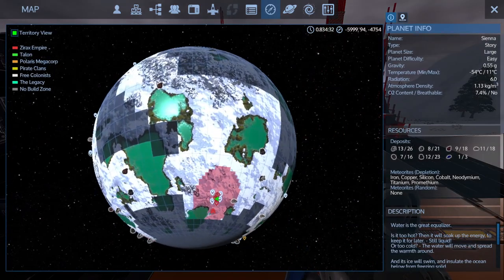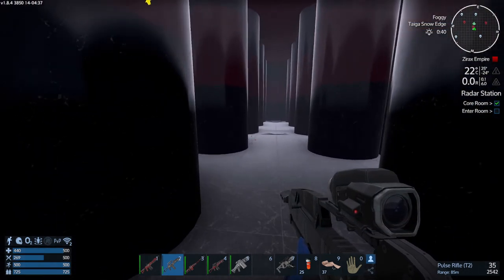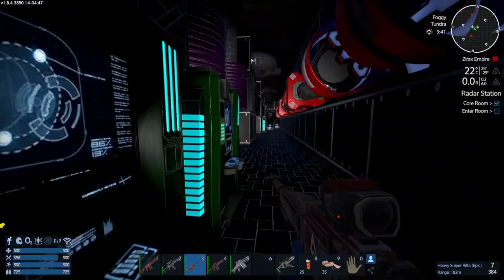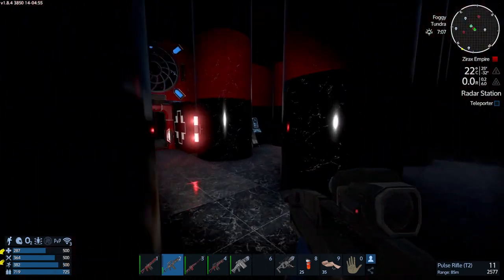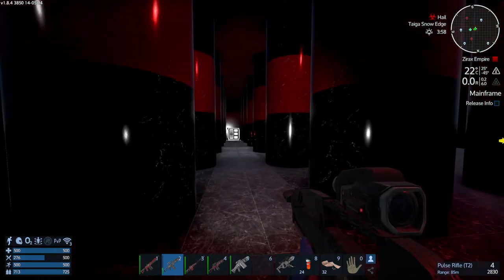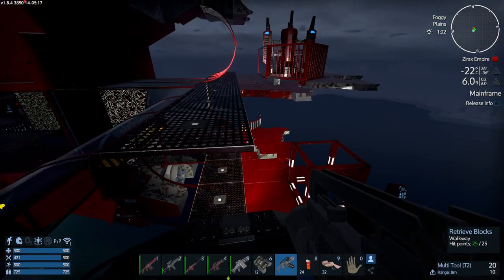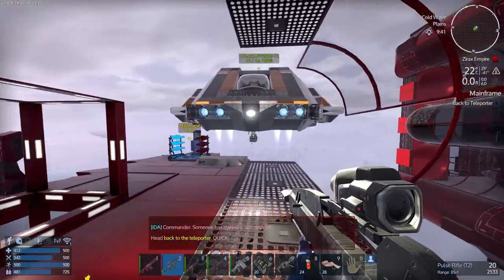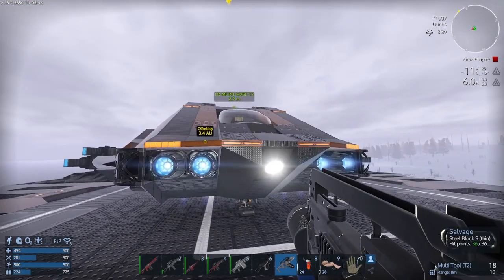Radar Station/Xenu Mainframe : Empyrion Galactic Survival 1.8 : #19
This series takes a look at the new start and missions in update 1.8. We start by crashing onto a cold planet and set up home in a convoy.